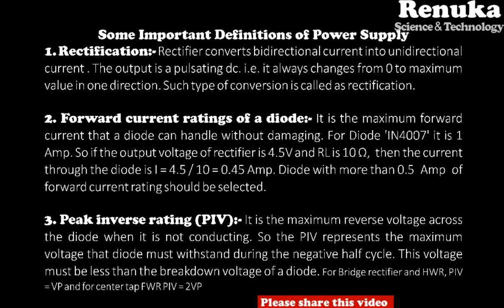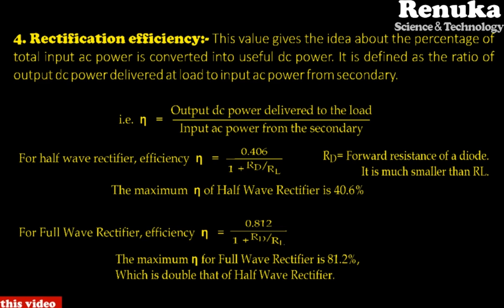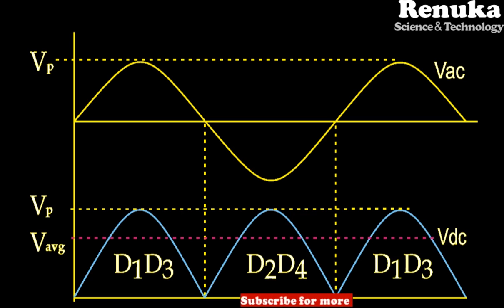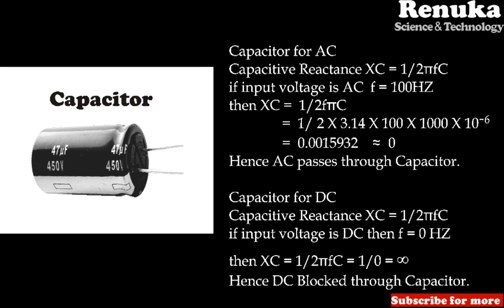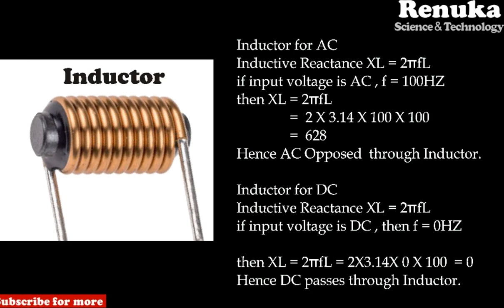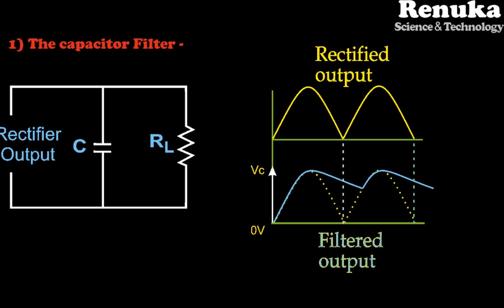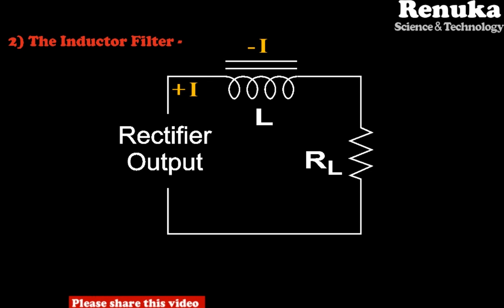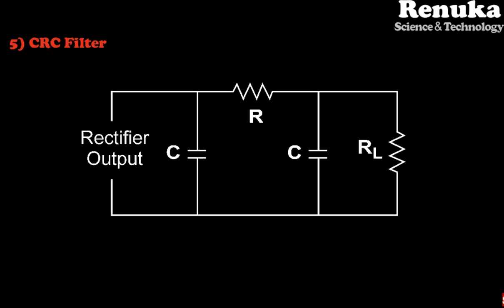class XII- Applied Electronics-Filter Circuits in Regulated Power Supply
Working of Filters Circuits
What is the necessity in Power Supply.